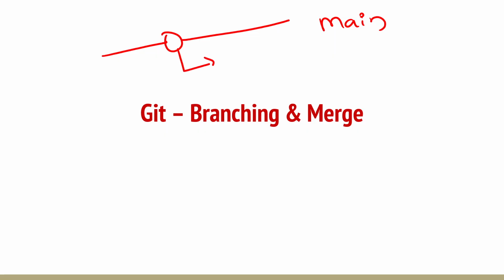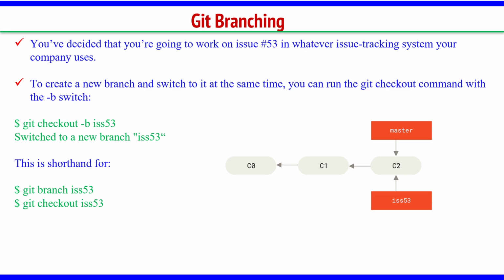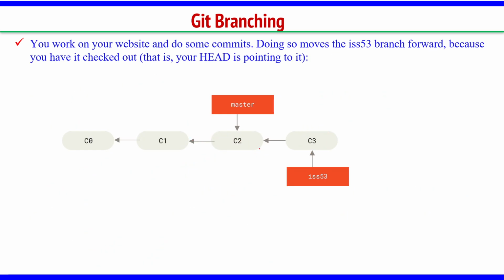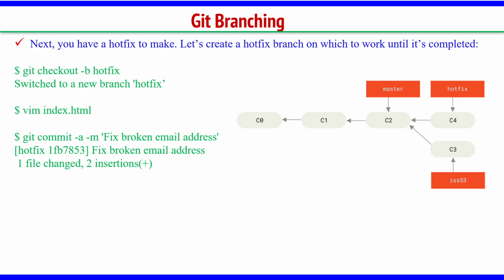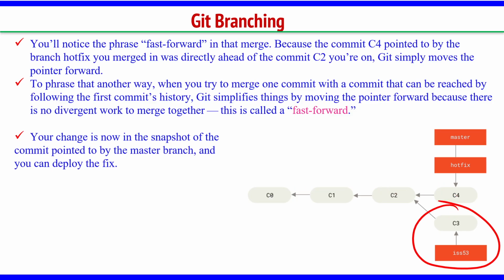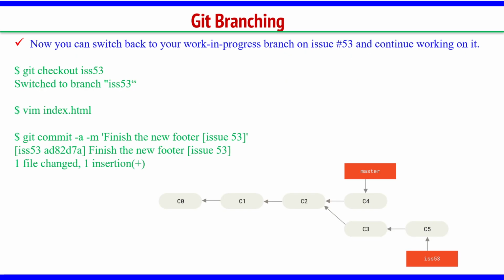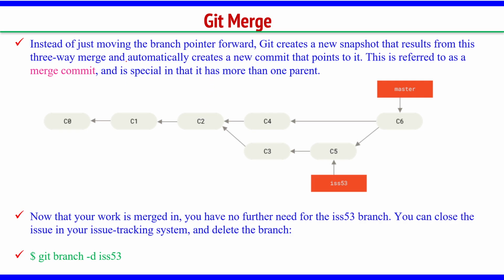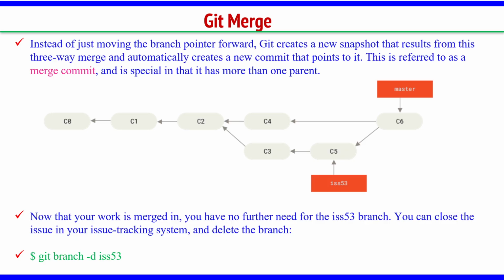Lec 16: Git Branching and Merge